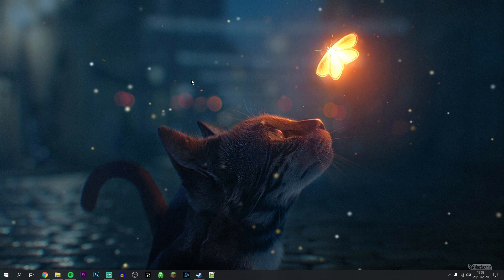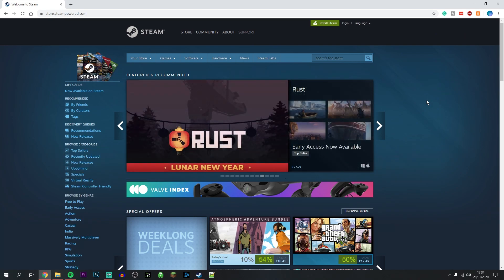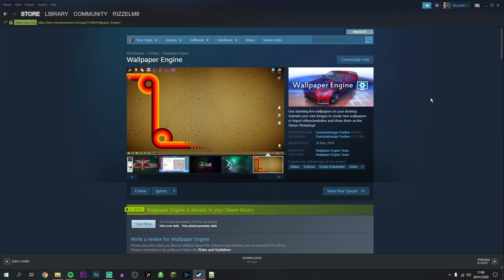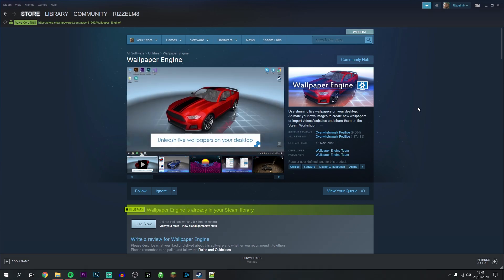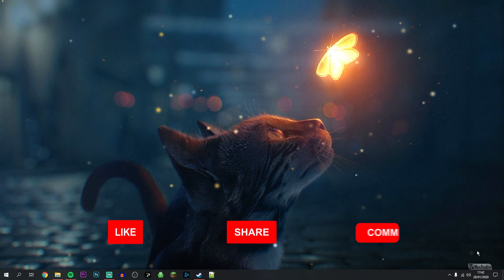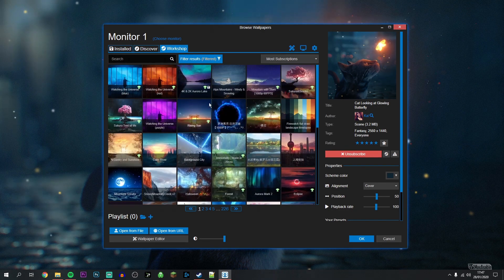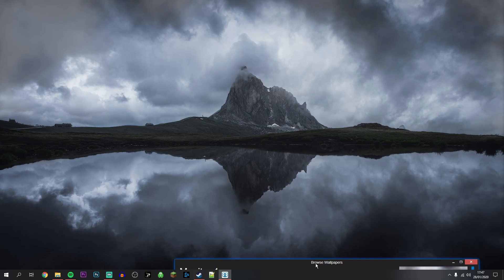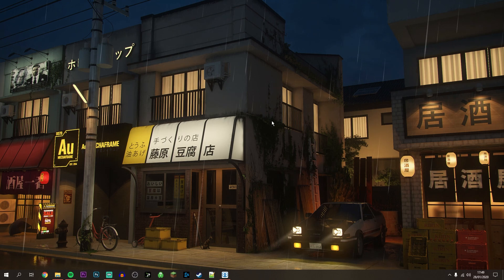How To Get Animated Wallpapers For Windows 10 / 11 - (Quick & Easy)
Today, you will learn how to get premium animated wallpapers/backgrounds for Windows 10 and Windows 11. Animated wallpapers for Windows 10 / Windows 11 brings your desktop to life and makes your computer a little more dynamic. Using the method in the video, you can access thousands of animated wallpapers which are all super high quality with a premium look.